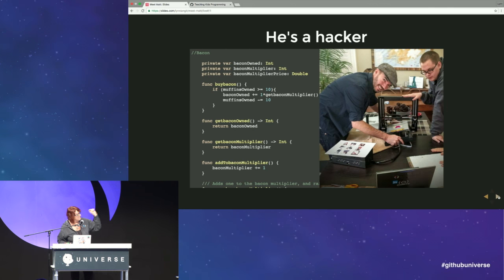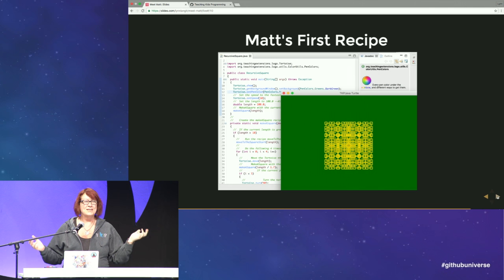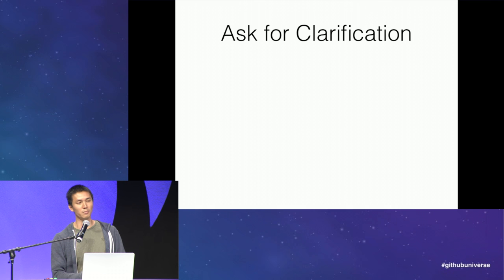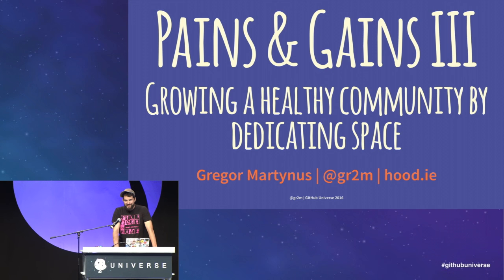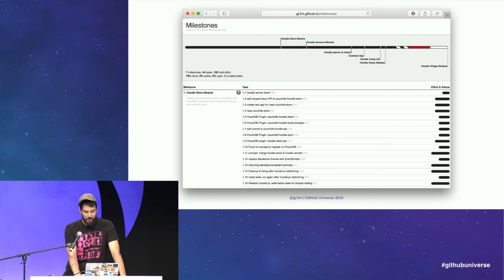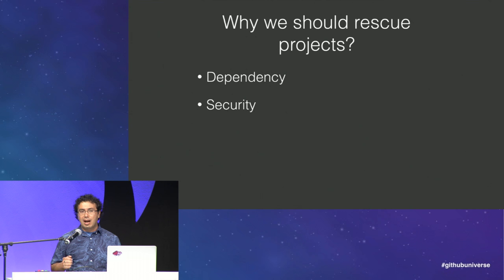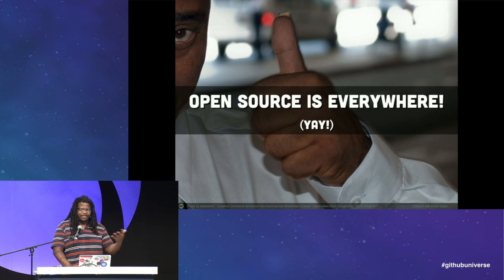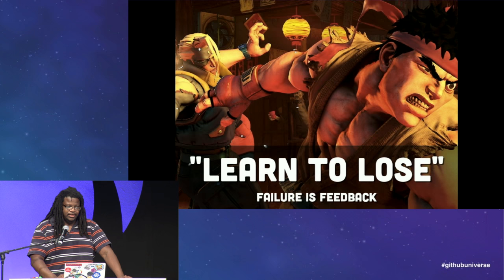Pains & Gains: Five Short Stories - GitHub Universe 2016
Working on open source project has its challenges, and not all of them are technical. We struggle with tools, yes, but also process and culture. Workflows that work in one context often fail to help in another. The success of an open source project hinges on the people who use it, the people who improve it, and the people who are dedicated to helping it thrive.

In this session five individuals involved in open source will tell a short story about a pain they experienced, how they attempted to overcome it, and what they gained from the experience.

Storytellers:
Katrina Owen, Open Source Advocate, GitHub
Lynn Langit, Cloud & Data Architect Director, Teaching Kids Programming
Gregor Martynus, Frontend & Backend Developer, Hoodie
Enrique Carlos Mogollan, Software Engineer, Salesforce Desk
Jason Chen, Author & Maintainer, Quill
Quinn Murphy, Senior Systems Engineer, Netsuite